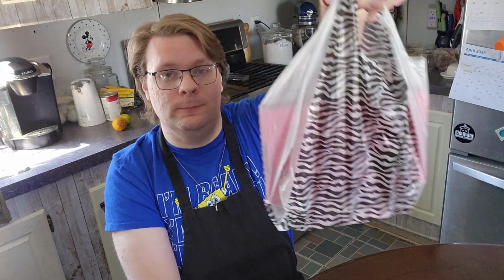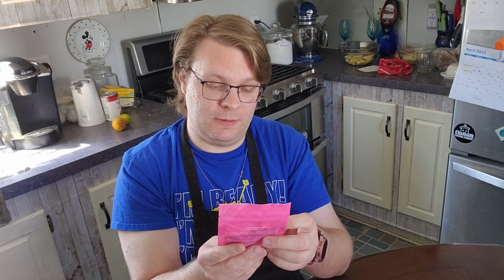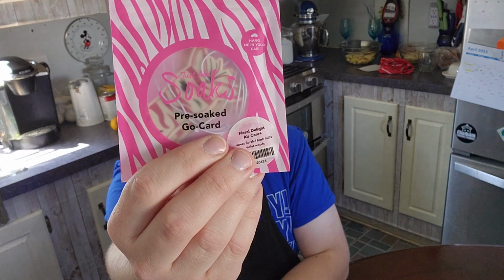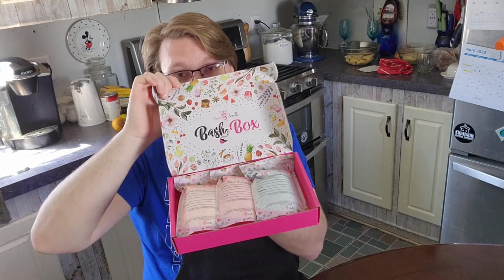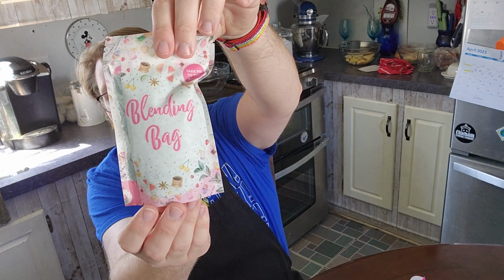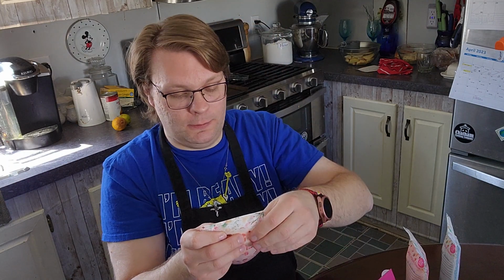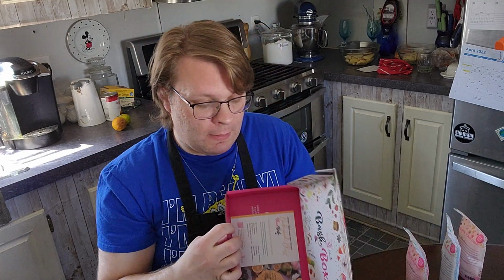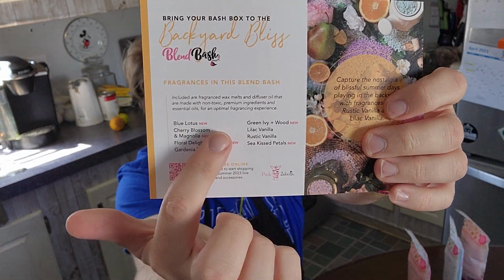Pink Zebra Bash Box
I order a pink zebra bash box sometime in March. Today I wanted to do a review of one for all of you.